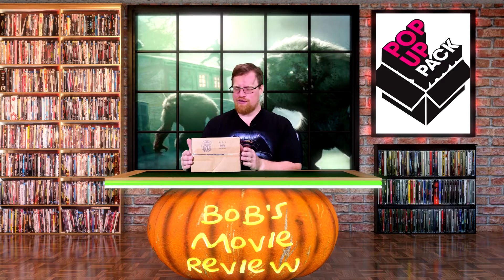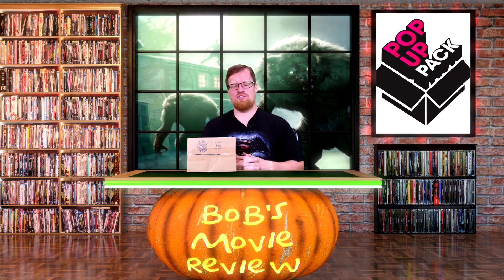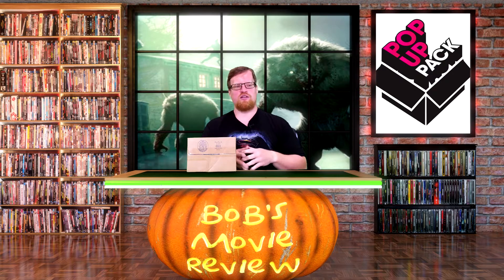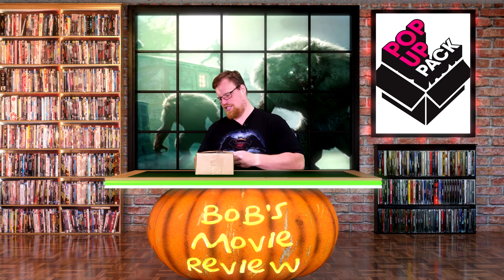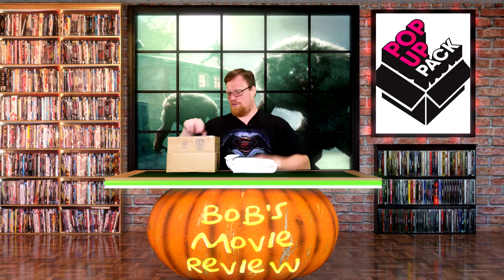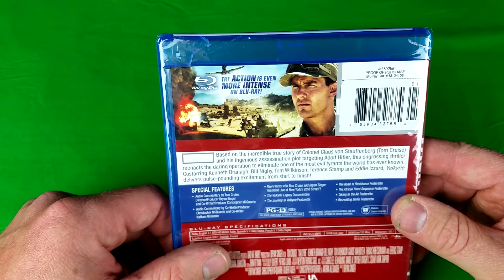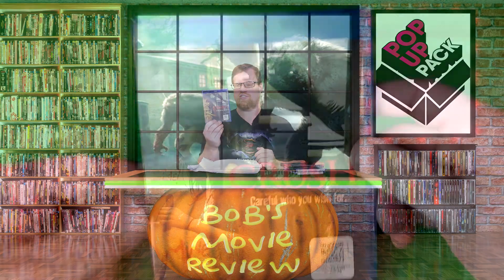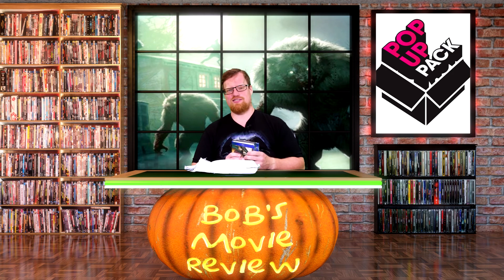Pop Up Pack - Thriller Theme ( September ) Unboxing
In this video I unbox my first Pop Up Pack with the Thriller Theme.